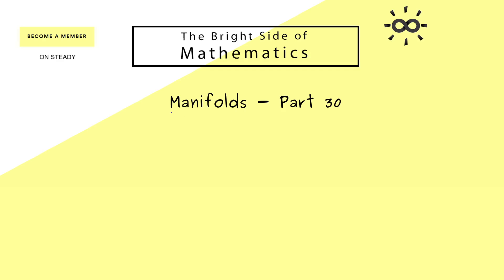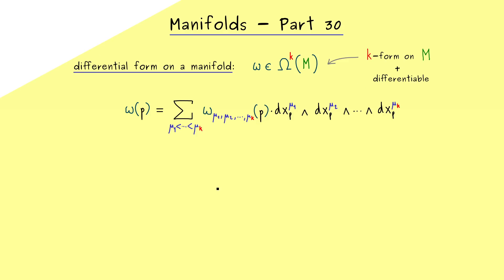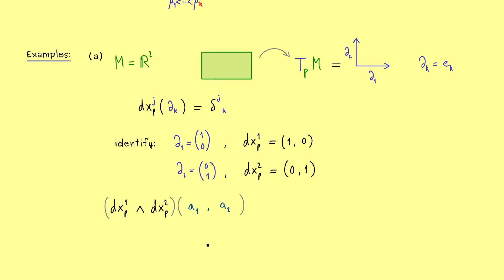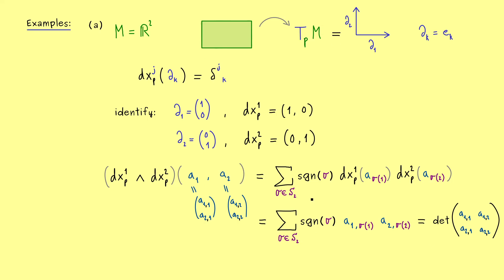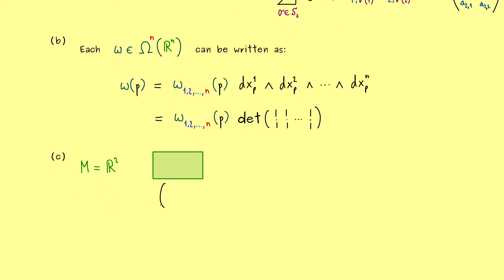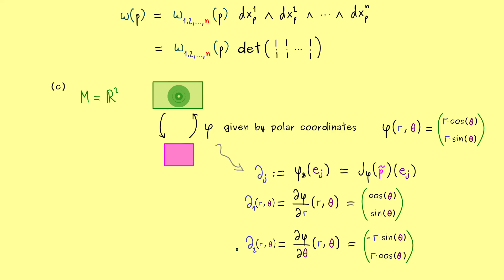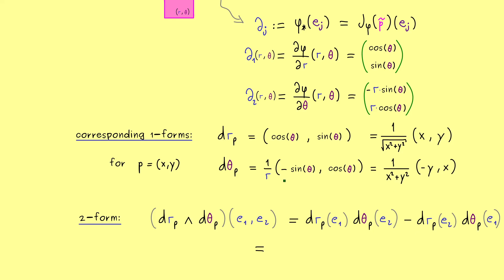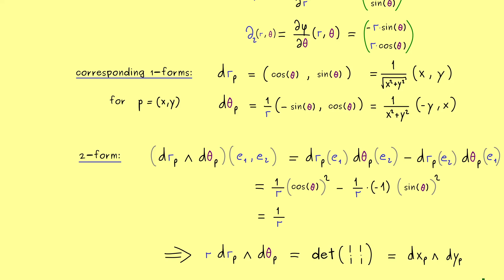Manifolds 30 | Examples of Differential Forms